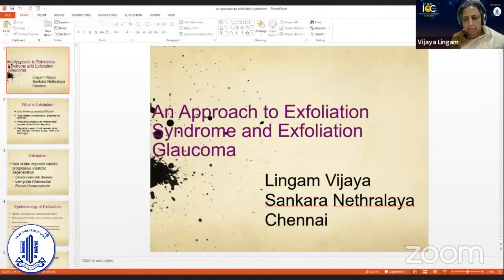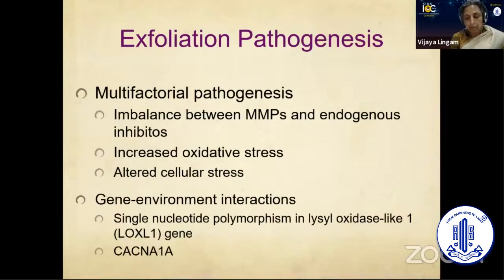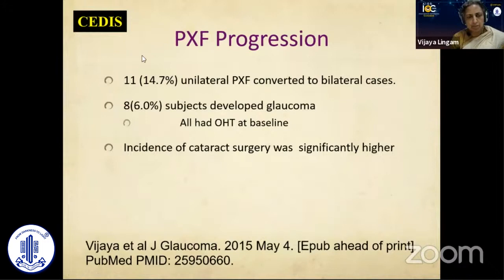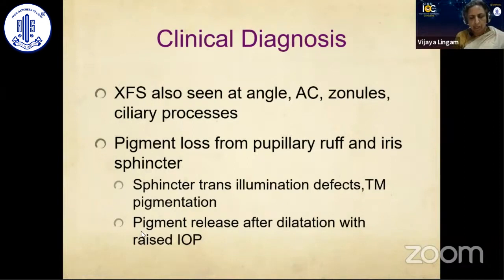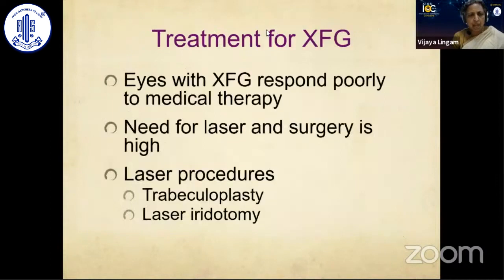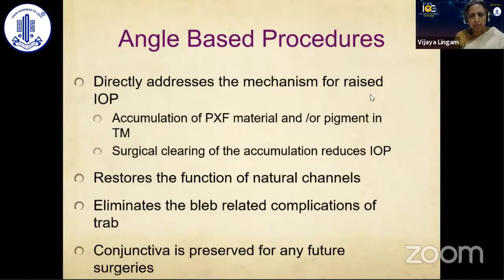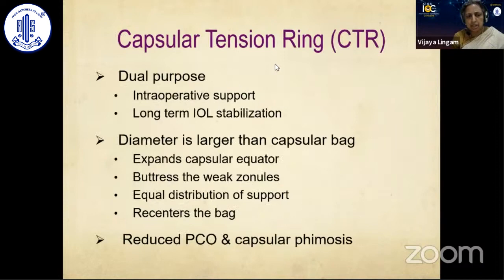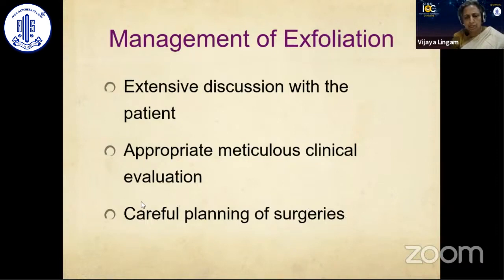APGS SESSION : Pseudoexfoliation syndrome Dr. Vijaya Lingam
APGS SESSION : Pseudoexfoliation syndrome
Speaker - Dr. Vijaya Lingam